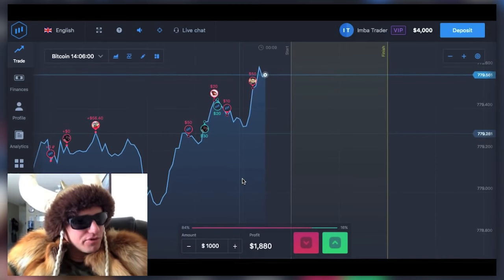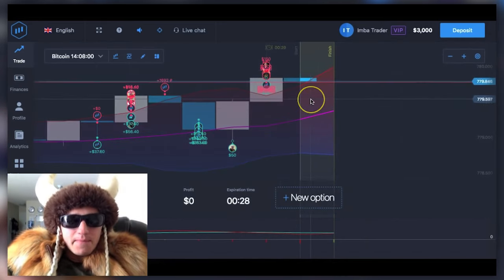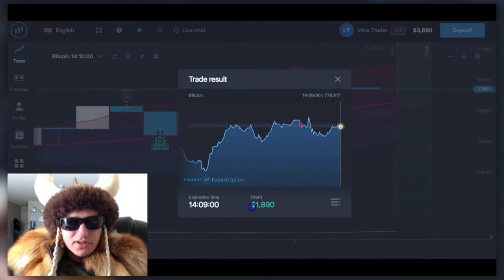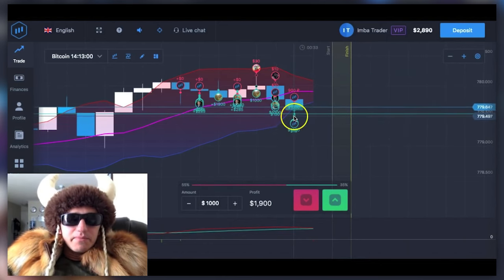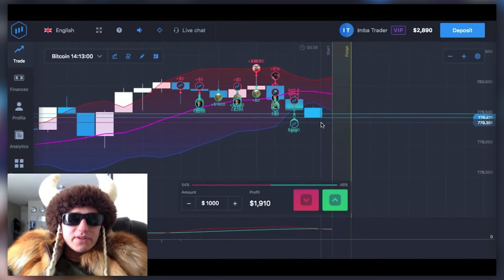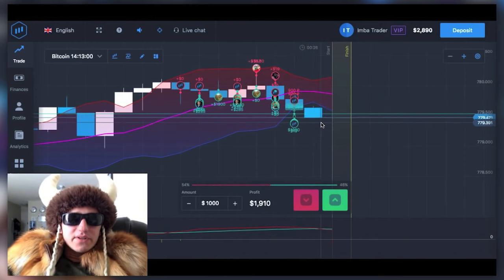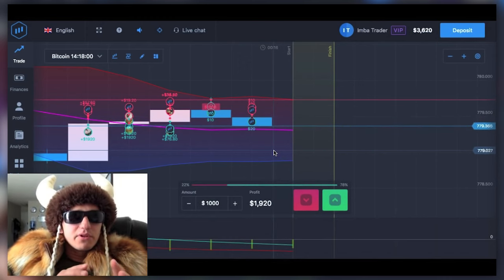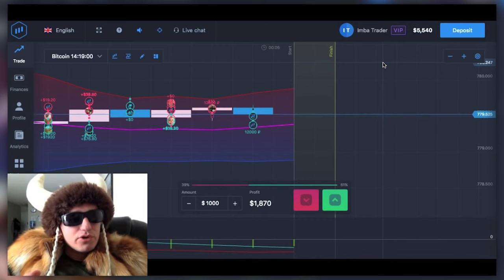Binary Options Trading – Bollinger Bands – Binary Options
During binary options trading - Bollinger bands are an effective and easy indicator of technical analysis to create a binary options trading patterns and trade binary options.
Bollinger bands are a technical binary options indicator that can help you evaluate whether the current market price of an asset is high or low and how far this asset’s price can move while binary options trading.

For this purpose, Bollinger bands create a price channel that consists of three lines: a middle line, an upper limit, and a lower limit. Bollinger bands predict that the market will stay within the upper and lower extreme while trading binary options. Whether the market is currently trading above the middle line can tell you whether the asset is in an uptrend or a downtrend in binary options.

There are plenty of ways in which you can use Bollinger bands for your binary options trading, either by trading them in binary options directly or indirectly.

Firstly, the upper Bollinger band can be treated as a resistance level and the lower band as a support level. When the market moves close to the upper band, you know it will likely turn around and not break the band. When the market moves close to the lower band, it will likely do the same. Additionally, the moving average forms a resistance or a support level depending on which side of the price it is on while binary options trading.

During binary options trading with binary options broker that offers ladder options, you could invest in a low option with a strike price outside the upper Bollinger bands or in a high option with a strike price outside the lower Bollinger bands. With this binary options policy, you should be able to win a high percentage of your trades, which makes it ideal for risk-averse traders during binary options trading.